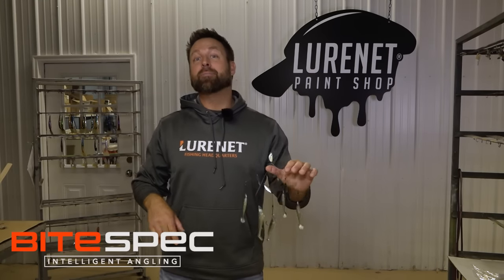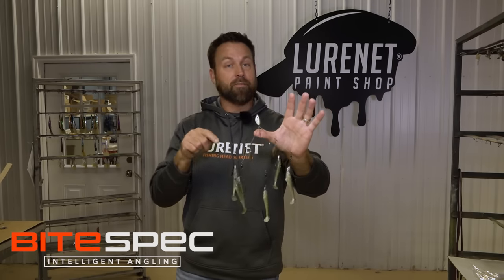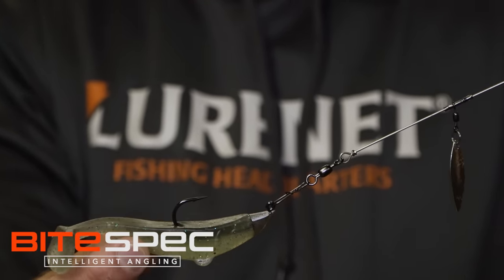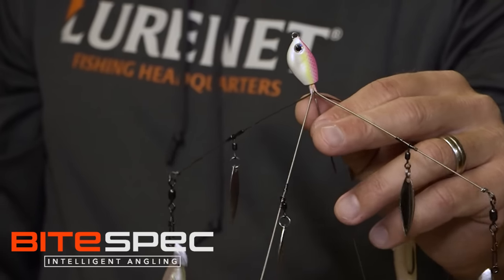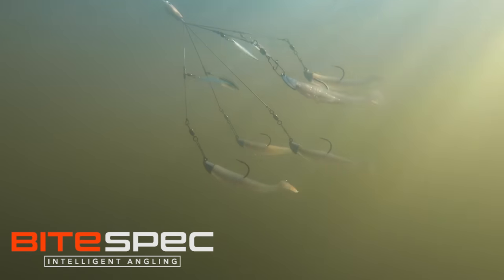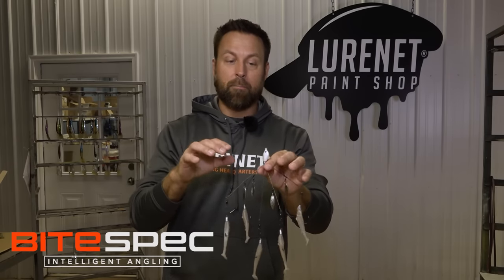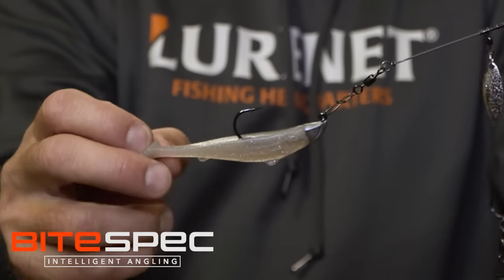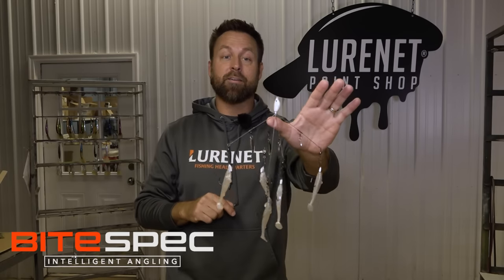YUM Drops Custom Flash Mob Jr. & Scottsboro Swimbait Rig Kits (Lurenet Exclusive Only)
The YUM team just dropped an amazing selection of custom Flash Mob Jr. & Scottsboro Swimbait rig kits. This Lurenet Exclusive product is available through a limited quantity offering. Choose from three different deadly custom color configurations and two sizes!